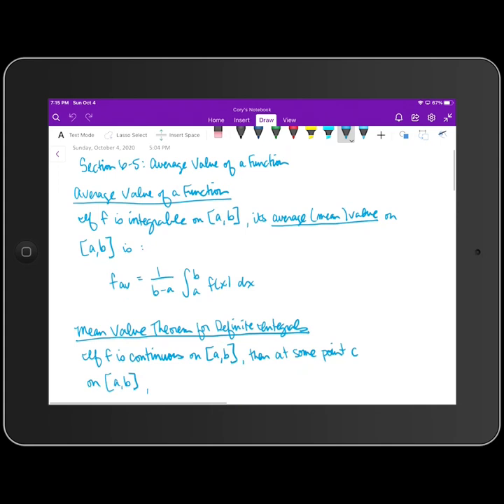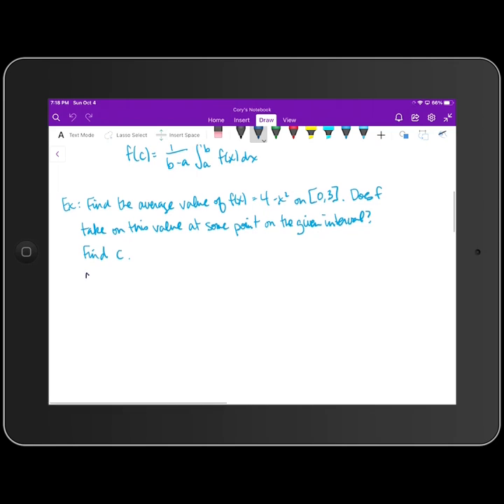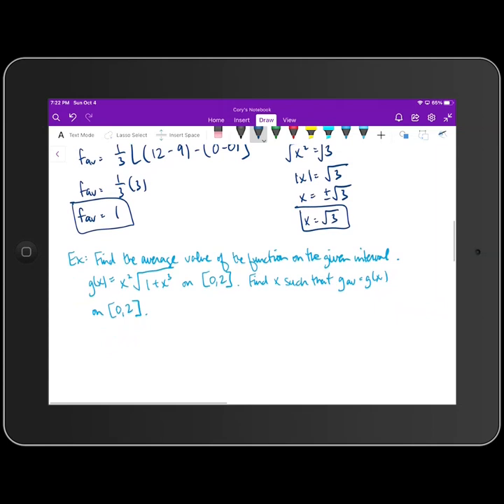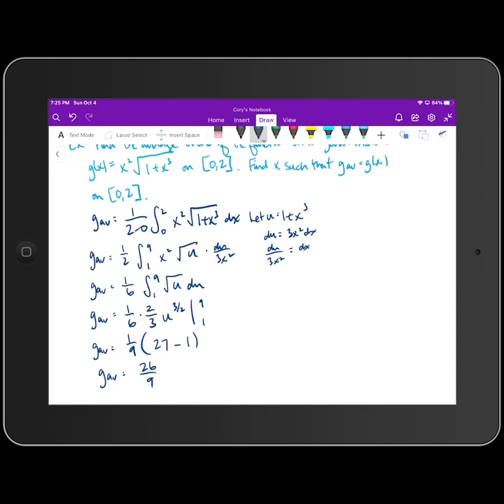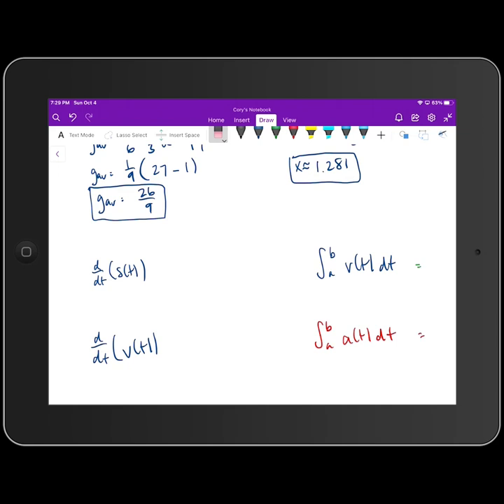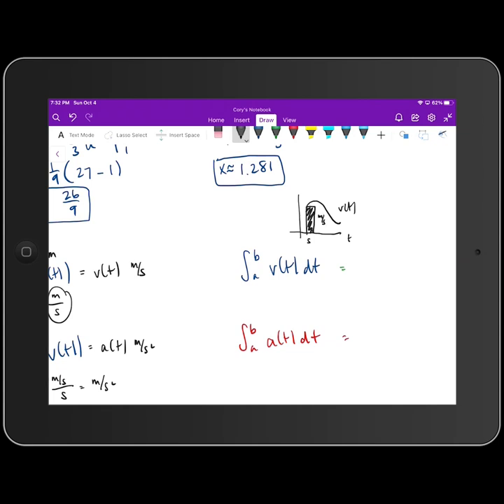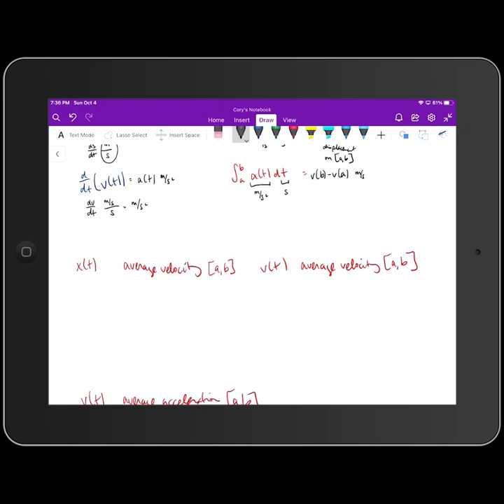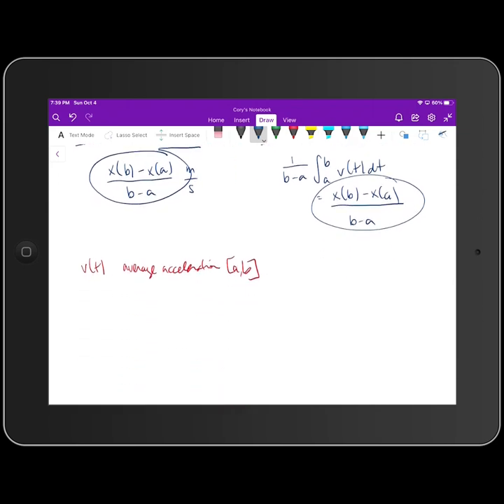Section 6 5 Average Value of a Function